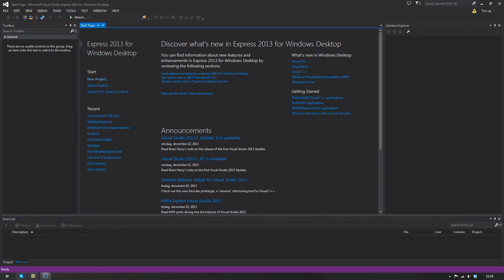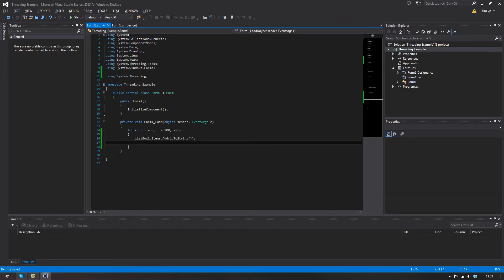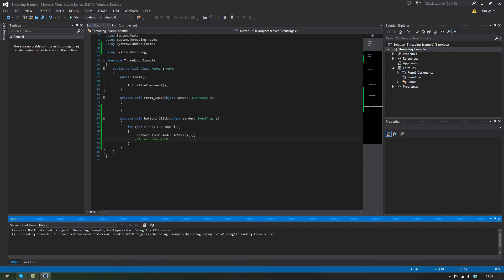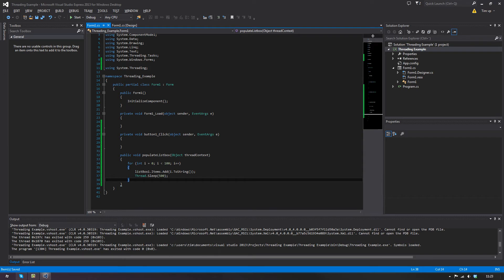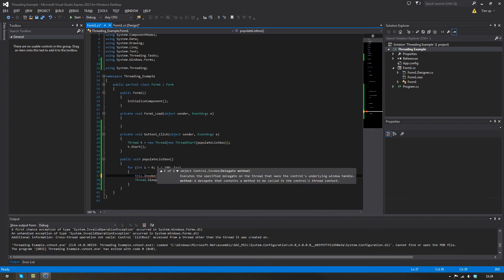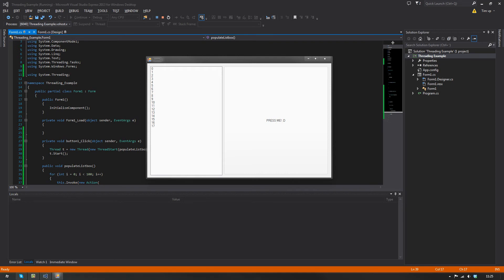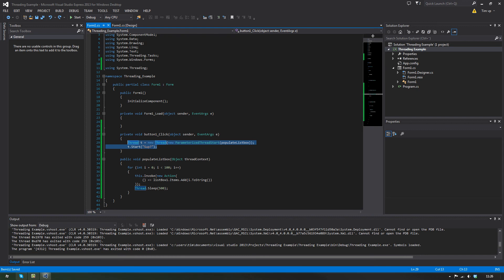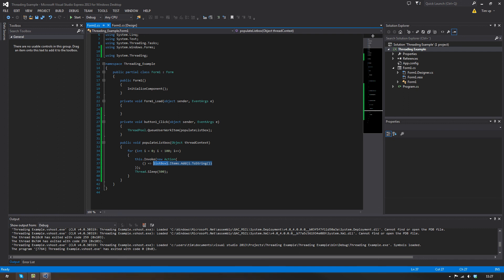C# Threading Tutorial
In this tutorial we'll take a look at threading to make sure that your program doesn't freeze during specific tasks